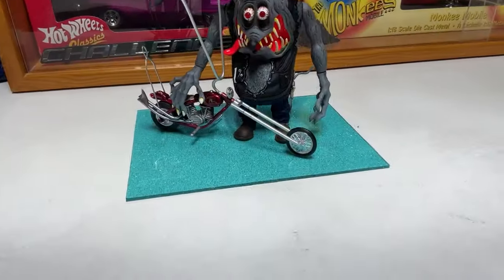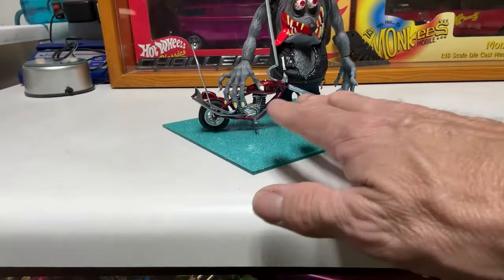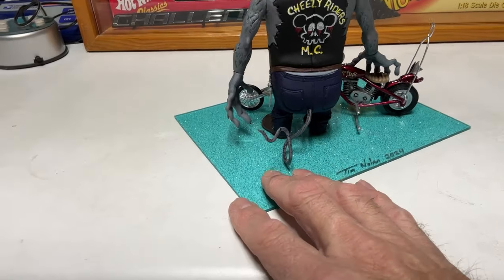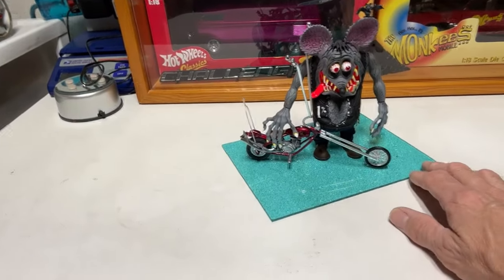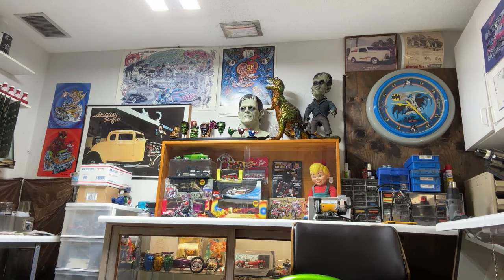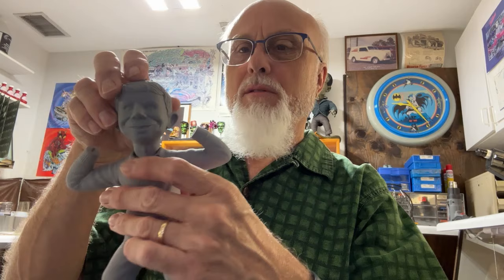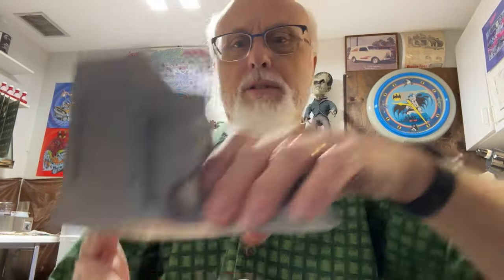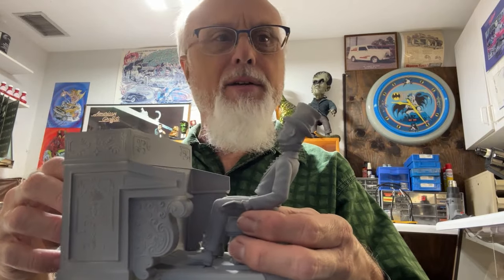Vintage Revell Brother Rat Fink finished, and a few more stalled projects making some headway...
Finally finished the rarest of the Revell Roth Monster kits!  A few other oddball items lurking in the shadows, and what I'd like to finish by years end...